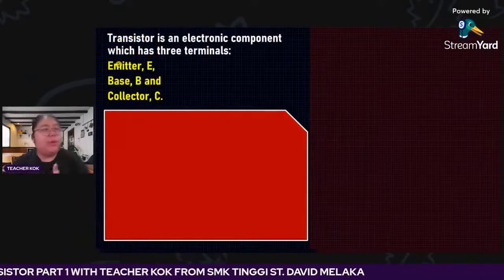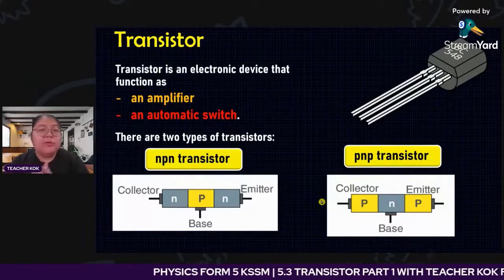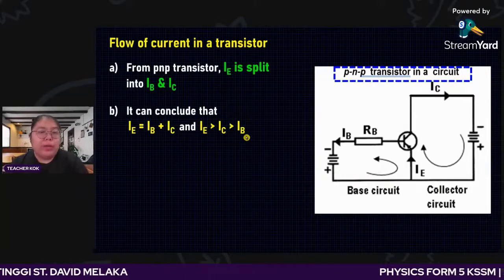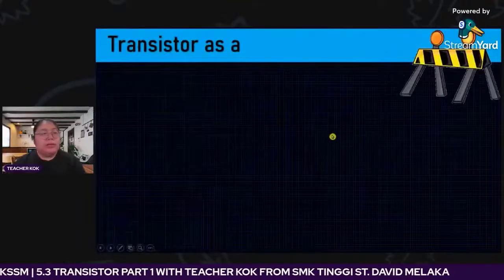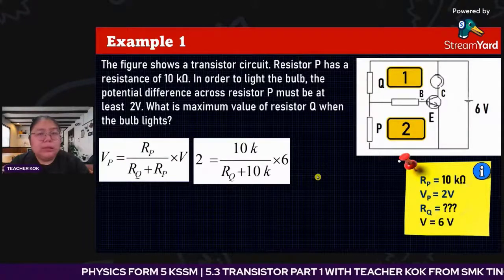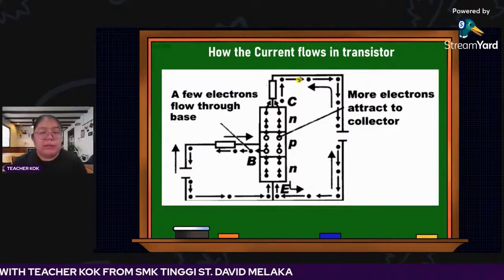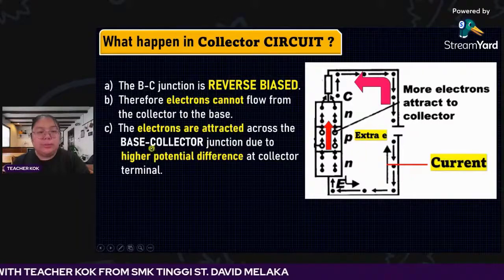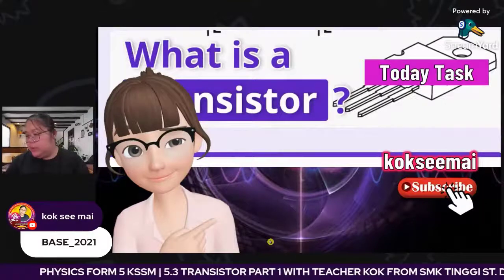Lesson 5.3 TRANSISTOR Form 5 KSSM #1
A transistor is really simple—and really complex. Let's start with the simple part. A transistor is a miniature electronic component that can do two different jobs. It can work either as an amplifier or a switch:

When it works as an amplifier, it takes in a tiny electric current at one end (an input current) and produces a much bigger electric current (an output current) at the other. In other words, it's a kind of current booster. That comes in really useful in things like hearing aids, one of the first things people used transistors for. A hearing aid has a tiny microphone in it that picks up sounds from the world around you and turns them into fluctuating electric currents. These are fed into a transistor that boosts them and powers a tiny loudspeaker, so you hear a much louder version of the sounds around you. William Shockley, one of the inventors of the transistor, once explained transistor-amplifiers to a student in a more humorous way.

Transistors can also work as switches. A tiny electric current flowing through one part of a transistor can make a much bigger current flow through another part of it. In other words, the small current switches on the larger one. This is essentially how all computer chips work. For example, a memory chip contains hundreds of millions or even billions of transistors, each of which can be switched on or off individually. Since each transistor can be in two distinct states, it can store two different numbers, zero and one.